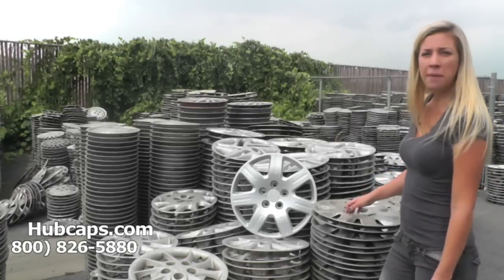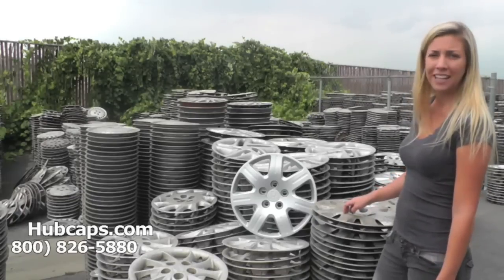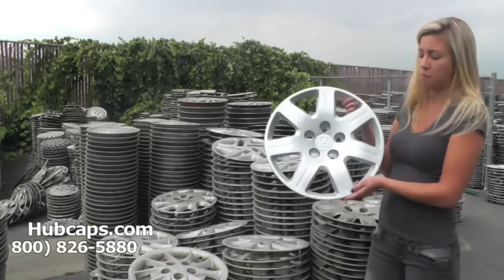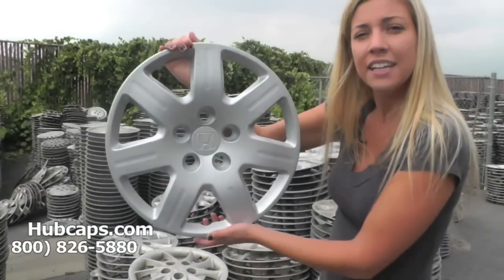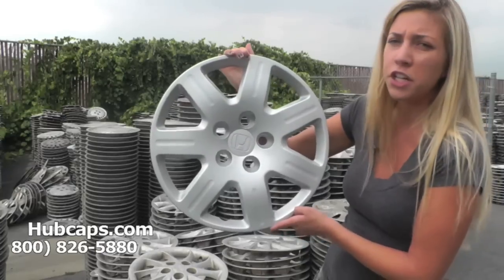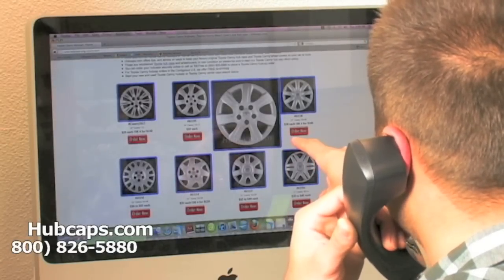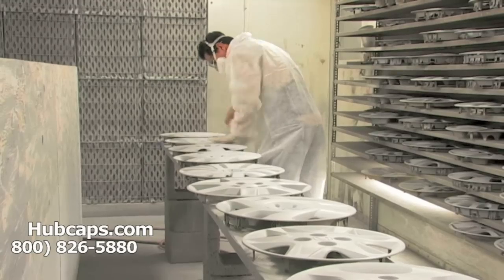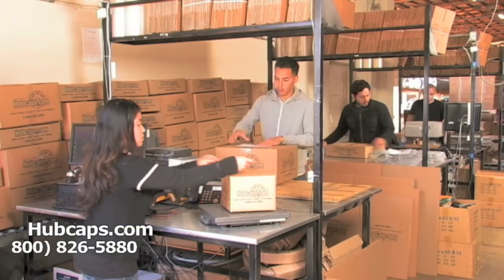Automotive Videos: Honda Hub Caps, Center Caps & Wheel Covers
Check out our Honda Hubcaps, Center Caps & Wheel Covers in this Hubcaps.com automotive video.

Thank you so much for taking the time to check out this video about our Honda wheelcovers! As the home of over 1 million hub caps, we have something for everybody.

Not only do we provide a money back, satisfaction guarantee with every purchase but we pride ourselves on having the best customer service and prices in the business.

You shouldn't get anything from us that isn't in great like new condition! Those of you interested in placing your order for your Honda hubcap can order online or can call our Toll Free number .

Hubcaps.com